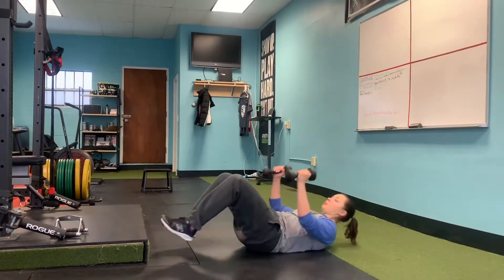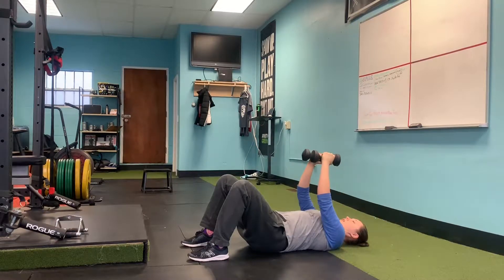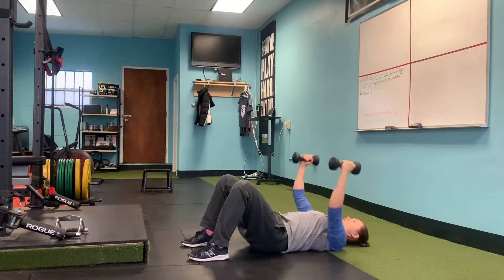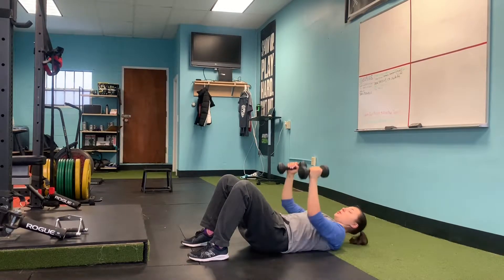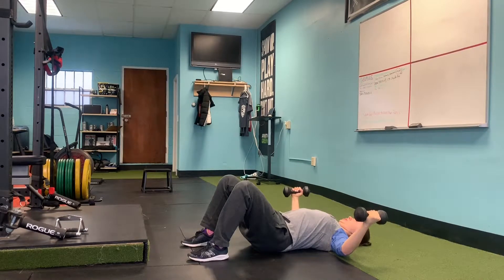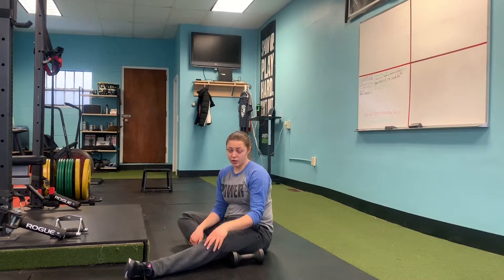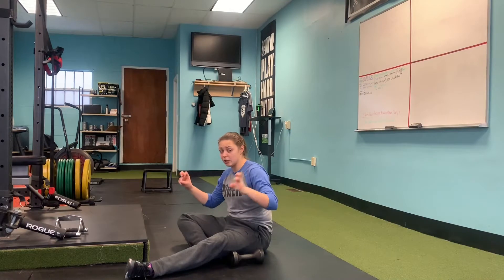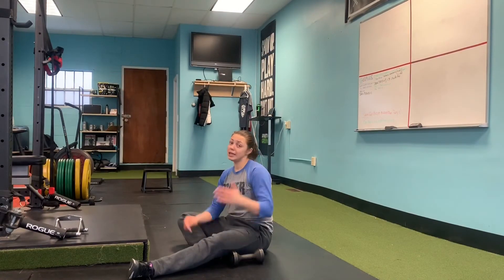Chest flies and chest flies with a pause